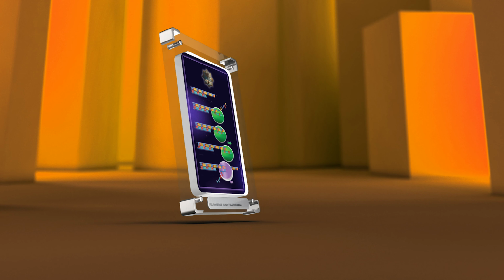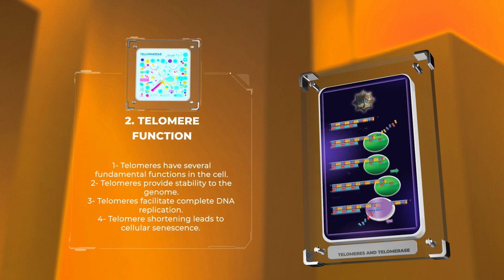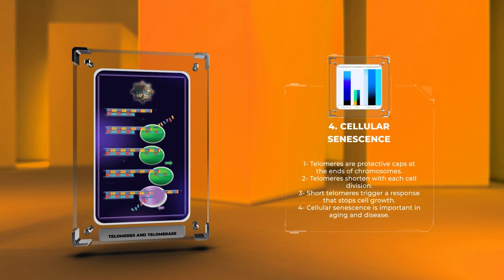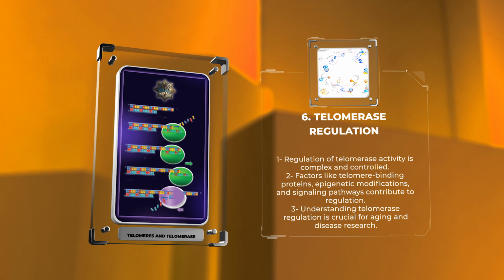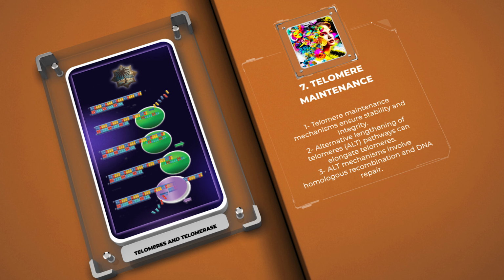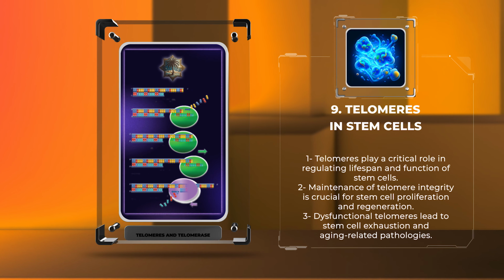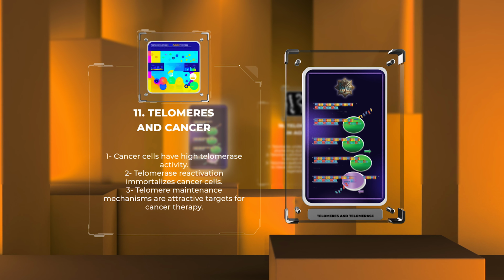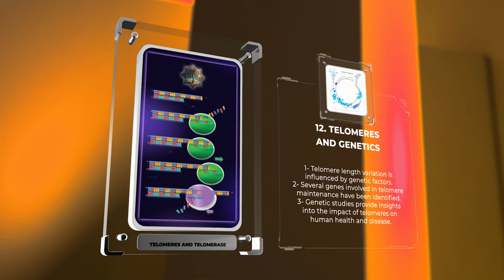Molecular Biology - Telomeres and Telomerase